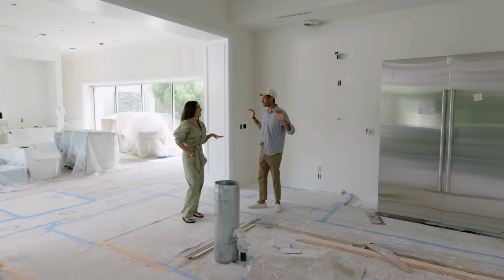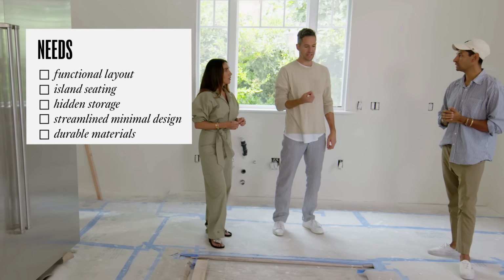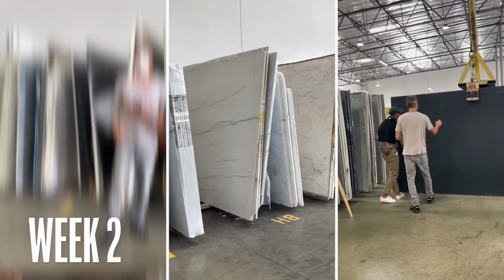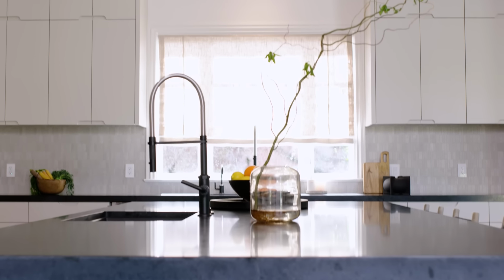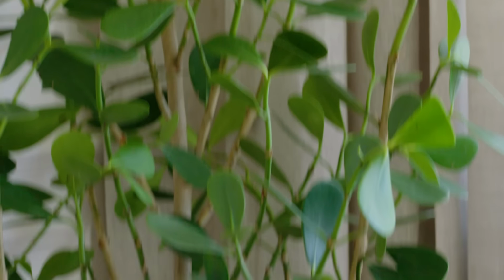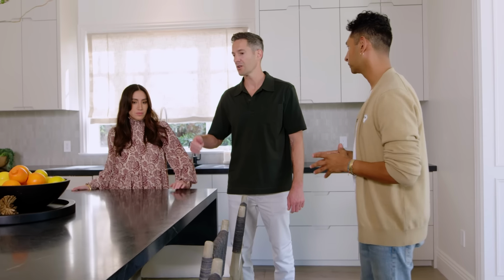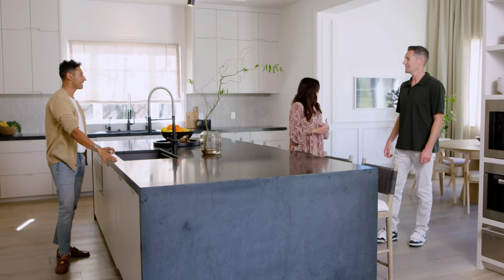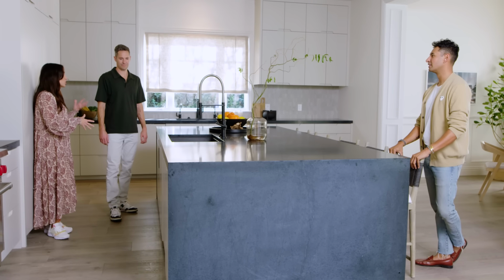“I can’t believe this is the same kitchen” Jen Atkin's Kitchen Gut-Renovation | Architectural Digest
Interior designer Erick Garcia of Maison Trouvaille returns to Architectural Digest for another episode of Replace This Space, today visiting celebrity hairstylist and entrepreneur Jen Atkin to reimagine her kitchen. Having demolished the existing space down to the walls and floorboards, Erick has a blank slate to start from to address their wishlist for the new kitchen, like seating around a central island and plenty of hidden storage.